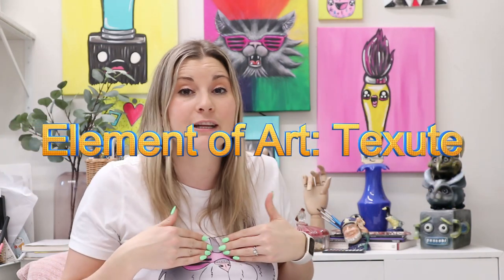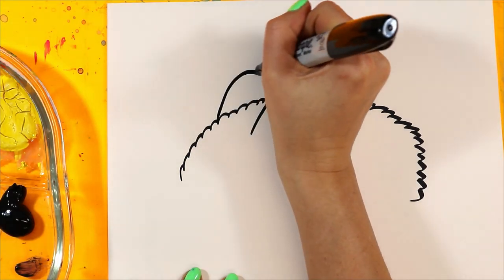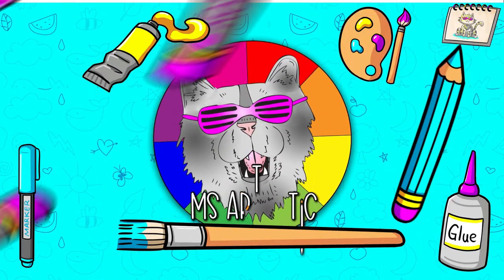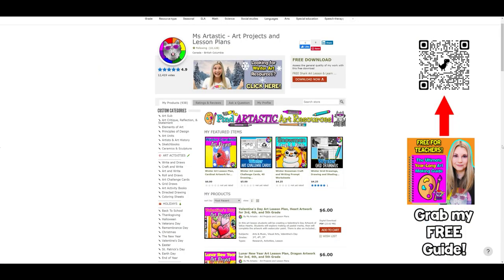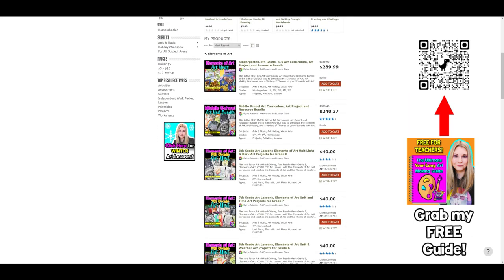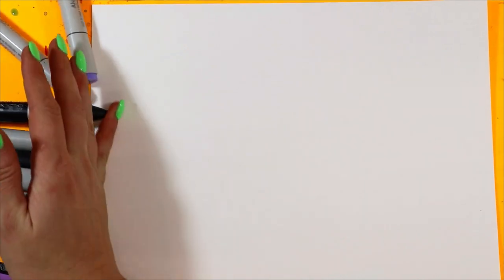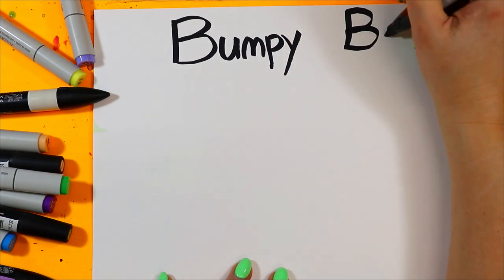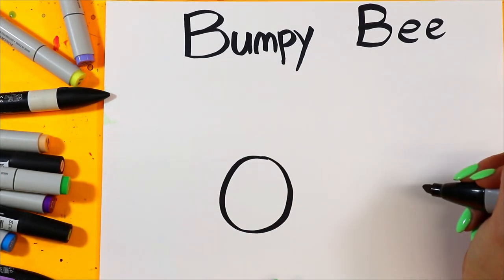Element of Art Texture Kids Drawing and Art Lesson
Get ready to dive into the fascinating world of textures with our new video, "Explore Art Texture: Interactive Drawing Lessons for Kids"! This engaging and educational video is perfect for young artists who are eager to learn about the element of texture in art. Texture in art is all about how things feel or how they look like they might feel. This lesson is designed to spark curiosity and enhance the creativity of children by introducing them to the concept of texture in a fun and interactive way.

In this video, kids will learn how to recognize and create different textures in their drawings, from the roughness of a tree bark to the smoothness of a pebble. Our step-by-step guide makes it easy for children of all ages and skill levels to follow along and create their own textured masterpieces. This lesson is not just about drawing, but also about exploring the world around them and understanding how texture plays a crucial role in art.

What We Cover:
- Basics of texture in art.
- How to depict various textures on paper.
- Creative ideas to incorporate texture in drawings.

Ideal for:
- Young aspiring artists.
- Enhancing sensory development in kids.
- Creative classroom art projects.
- Fun and educational family art activities.

Educational Benefits:
This lesson goes beyond just teaching drawing skills. It's a sensory exploration that helps children develop a deeper understanding of the world around them. Learning about texture in art can improve their observational skills, encourage creative thinking, and provide a new perspective on everyday objects.

We love to inspire and be inspired by our young artists!

Let's get our hands on some paper and explore the amazing world of textures together!

4) Ms Artastic Blog | Art Education Resources & Tips: VISIT MY Art Education Blog